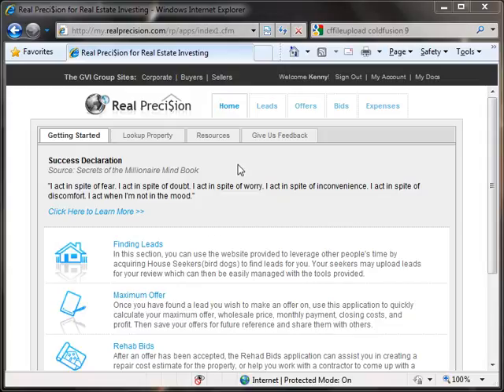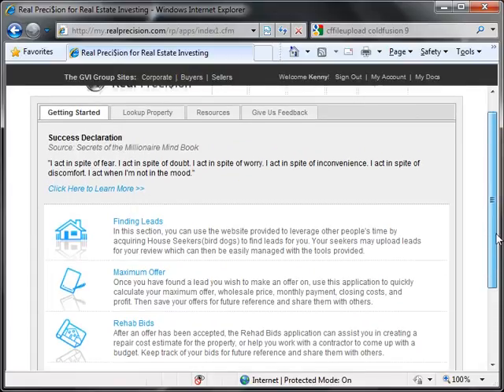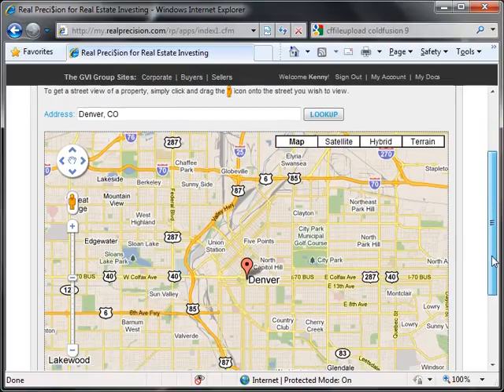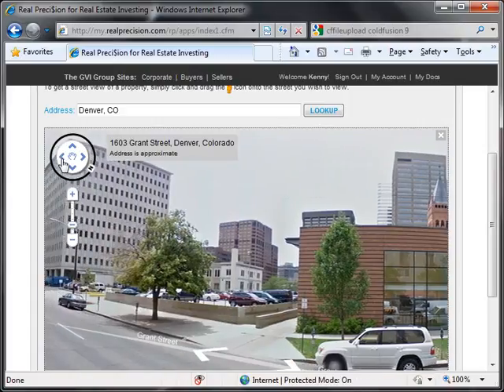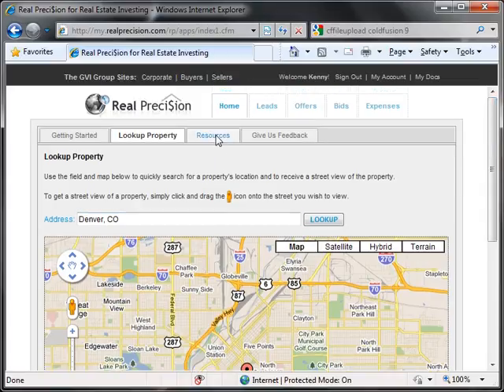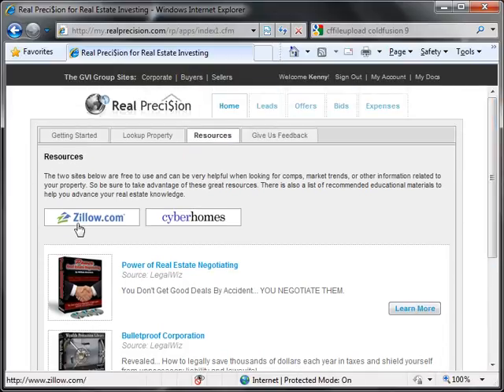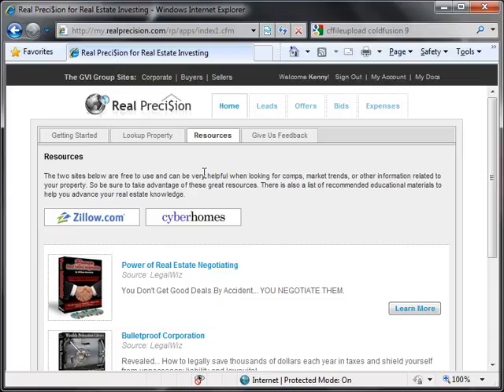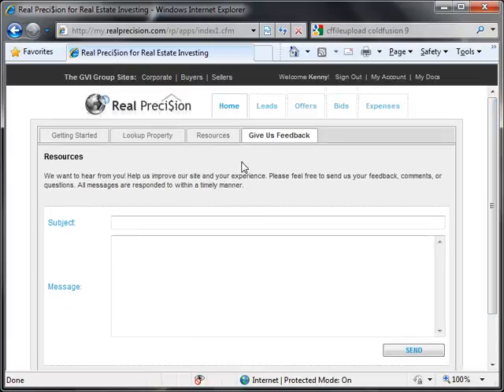Real Preci$ion System: HOME - General Info and Resources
This is a more detailed overview of the home area within the Real Preci$ion System. It is simply a section for general information and resources.